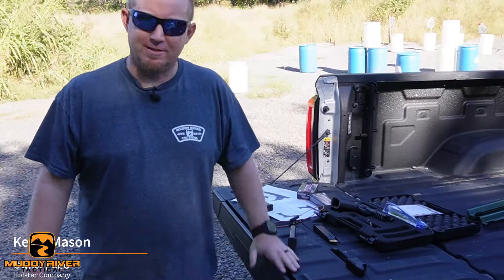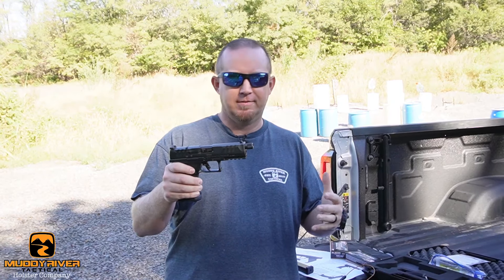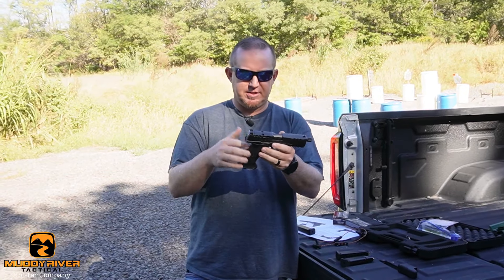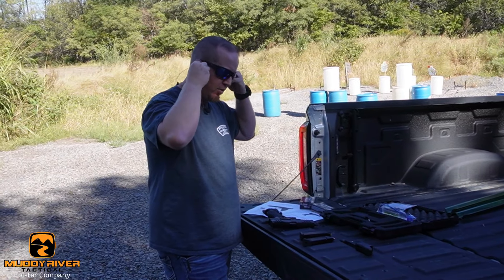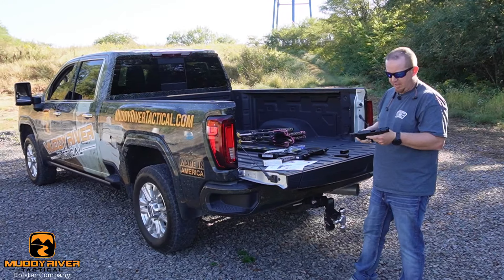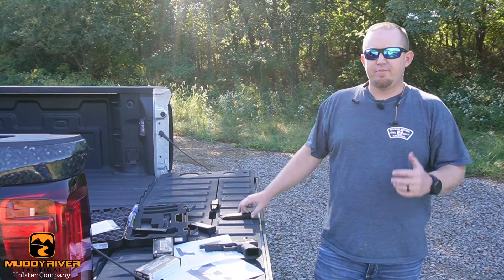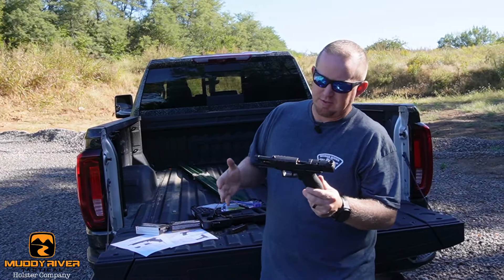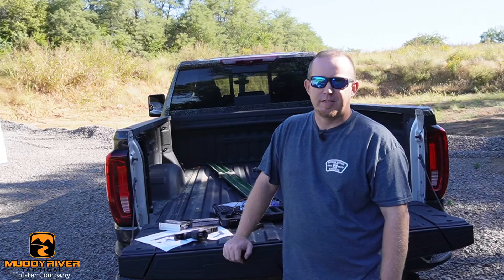Walther PDP Pro SD Full Size 5.1" 9mm Pistol | Best Trigger Yet!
If you watch my videos you know I am a huge fan of the Walther PDP.  Just when I did not think Walther could improve it, here comes the Walther PDP Pro SD!

The trigger in this pistol is out of this world good!

Today we go to the range to shoot the new Walther PDP Pro SD Full Size and give you our initial thoughts!